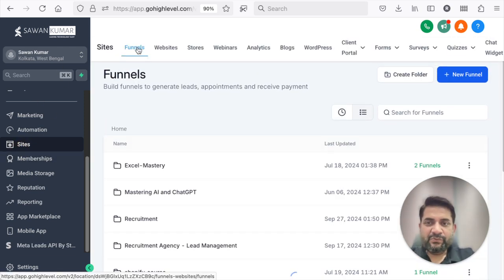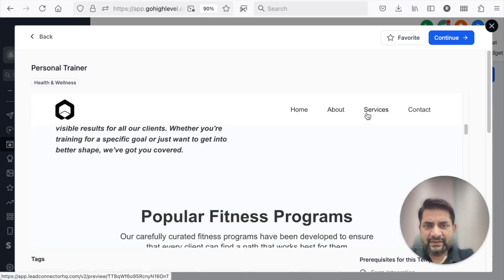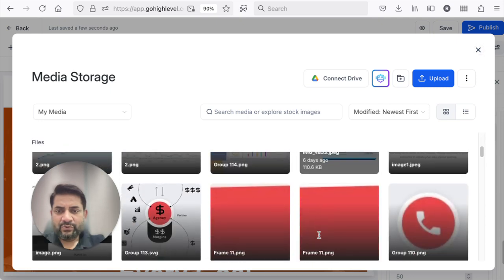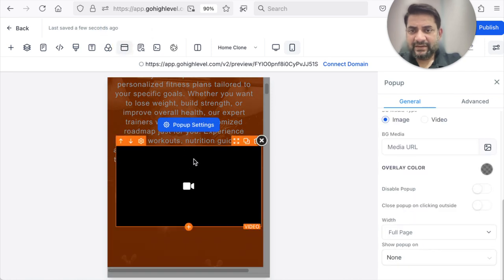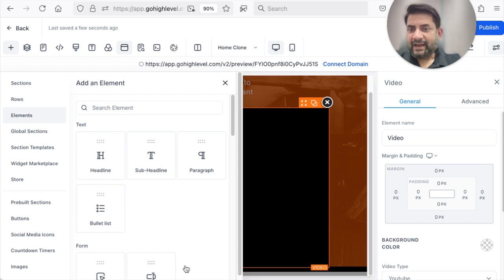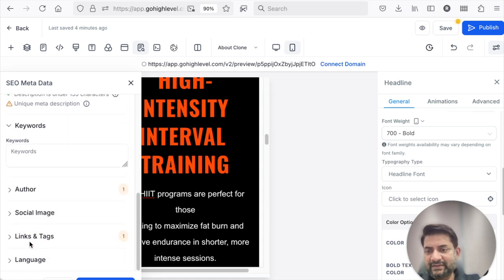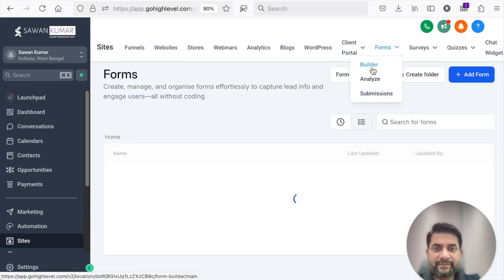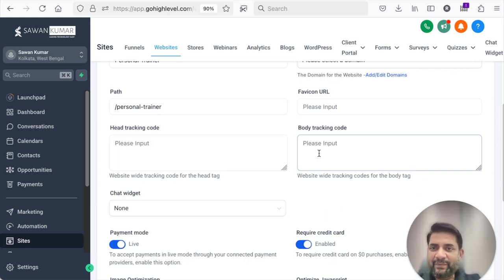Building High Converting Websites Made Easy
Build high-converting websites without code using GoHighLevel. Real Dubai examples, 5-phase framework, and proven tactics that turned 8 bookings into 67 monthly. In this video, Sawan Kumar walks you through exactly how to leverage artificial intelligence to automate.

⏱️ Timestamps:
00:00 Introduction
1:36 Getting Started
3:12 Building Setup
4:49 High Walkthrough
6:25 Tips & Best Practices
8:18 Key Takeaways & Next Steps

📚 Books by Sawan Kumar: